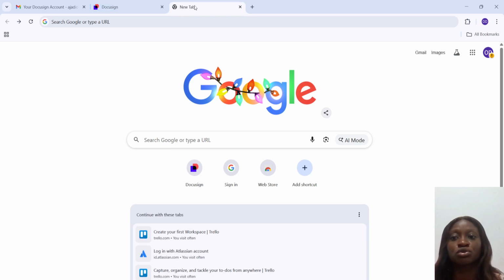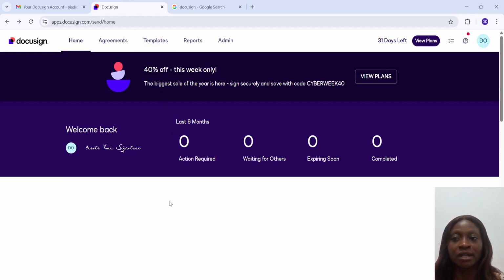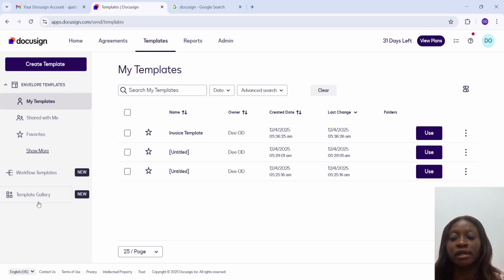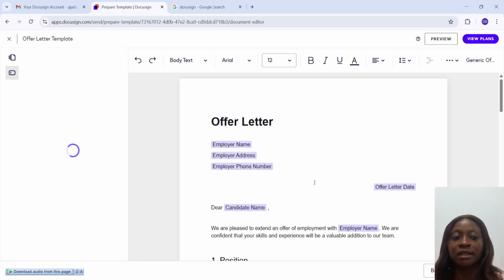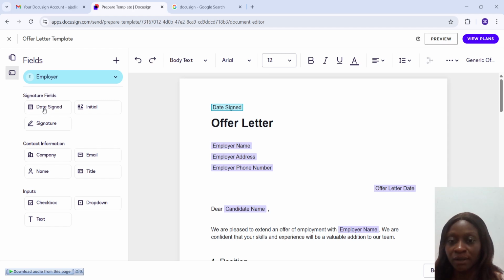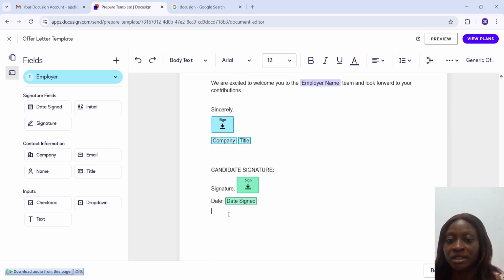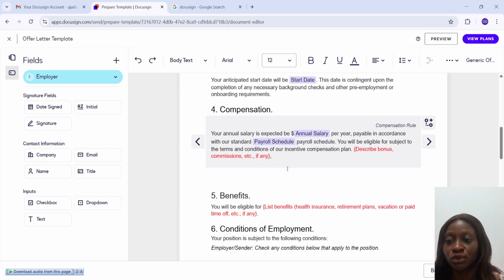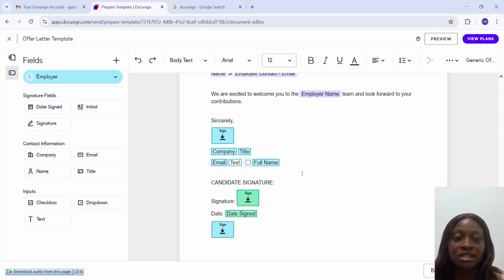How To Set Up Docusign Autoplace Fields on Templates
In this video I will show you How To Set Up Docusign Autoplace Fields on Templates. It would be good if you watch the video until the end so that you don't miss important steps.